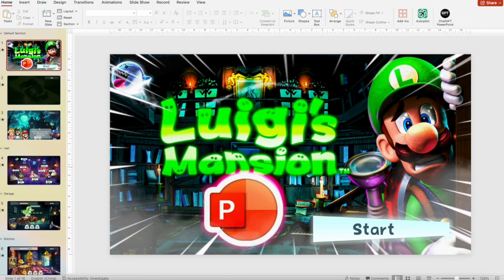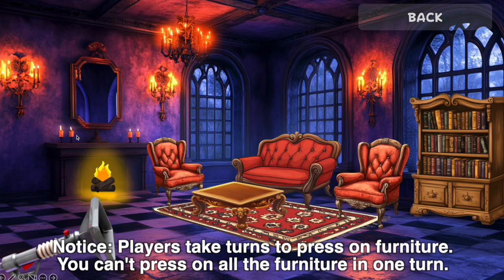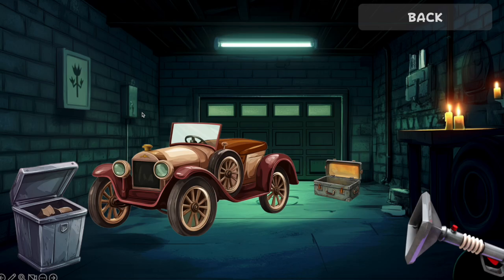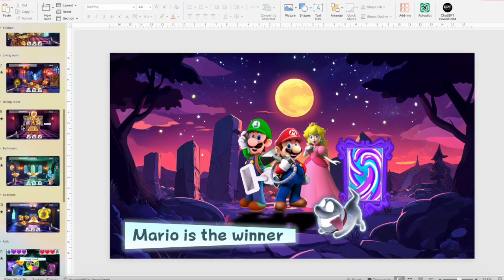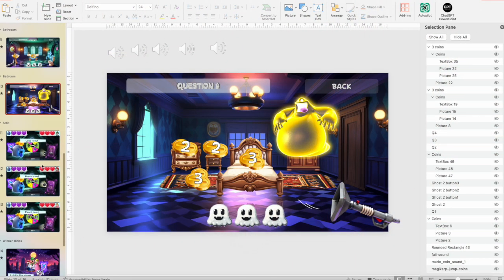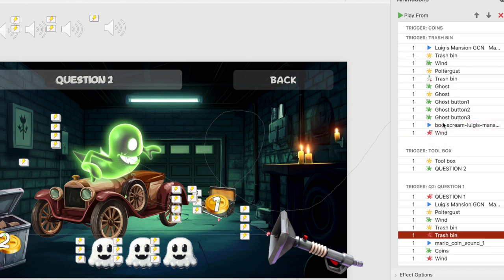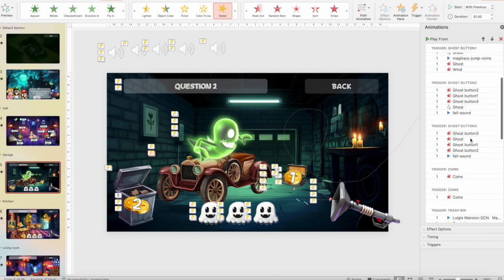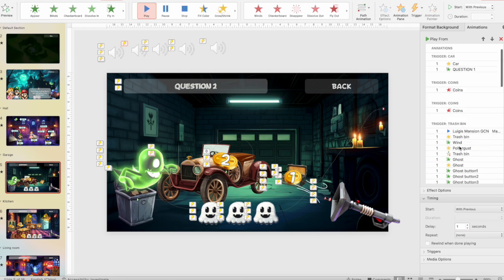Luigi's Mansion PowerPoint (PPT) Game | BEST PPT GAMES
Looking for a fun Halloween-themed game for your students or classroom? Check out this Luigi's Mansion PowerPoint (PPT) Game - it's one of the best PPT games around! Perfect for teachers and students looking for a spooky and entertaining game to play.

***To enjoy the full visual experience of my games, please download the following fonts

🛑If you've ever wanted a custom-made PPT game tailored to your specific teaching needs and class level.

*No re-brand or re-sell.